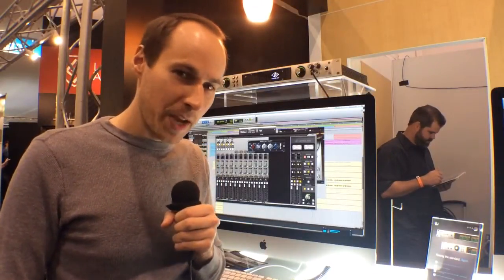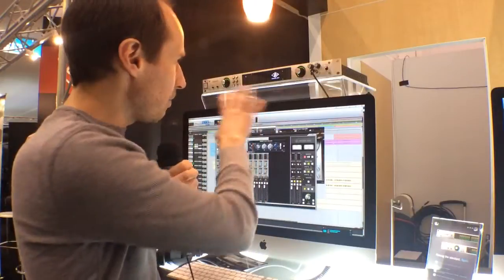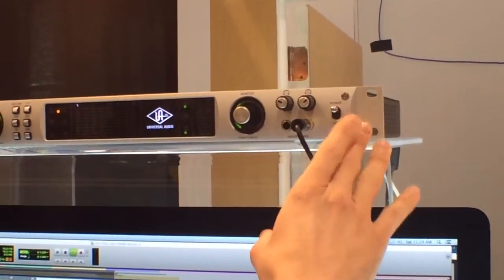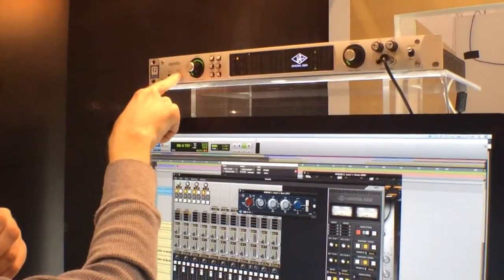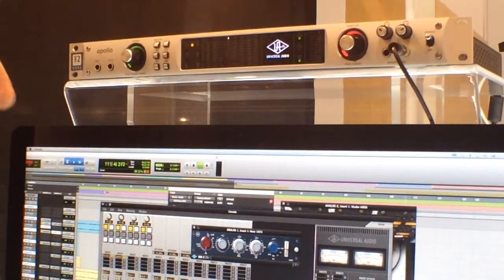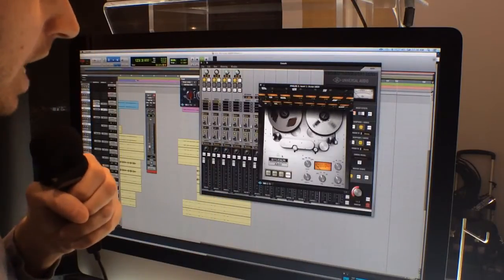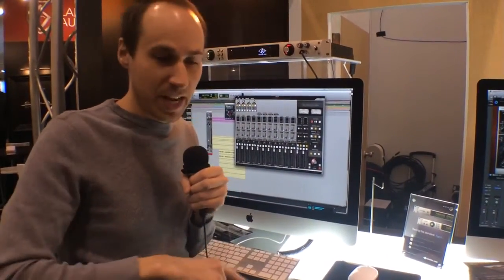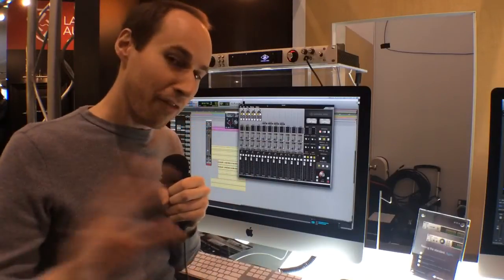2014 Winter NAMM Show - Universal Audio Apollo Interface with Unison™ Technology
Lev Perrey from Universal Audio tells us about a soon-to-be-released update for Apollo that brings Unison™ mic preamp technology to UA's best-selling audio interface.